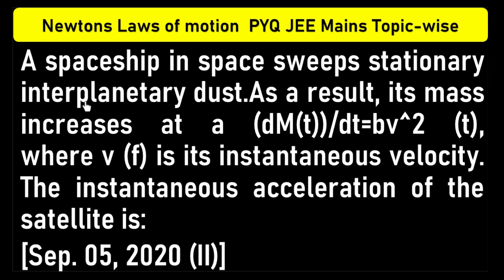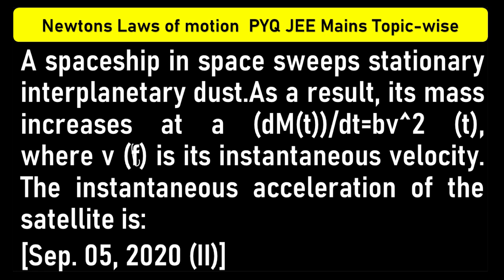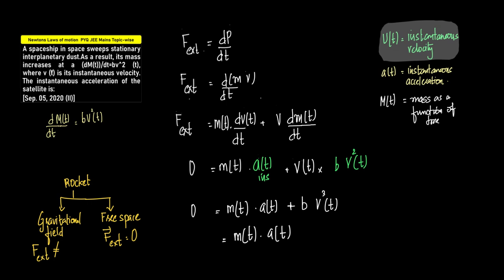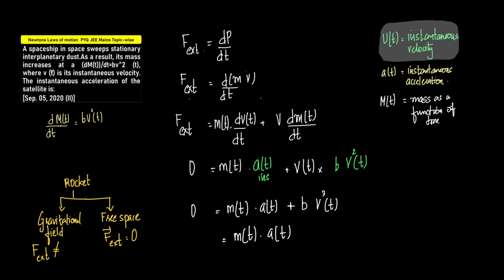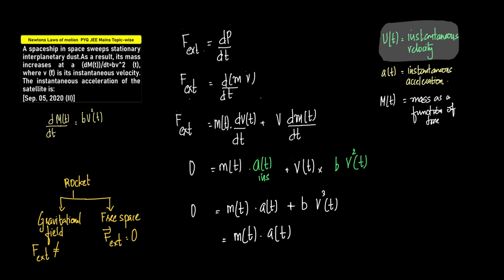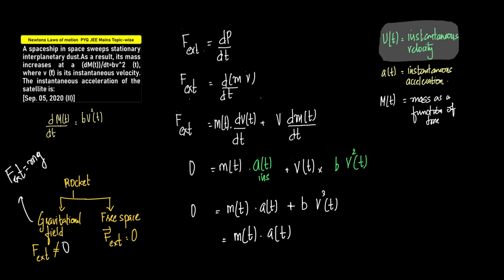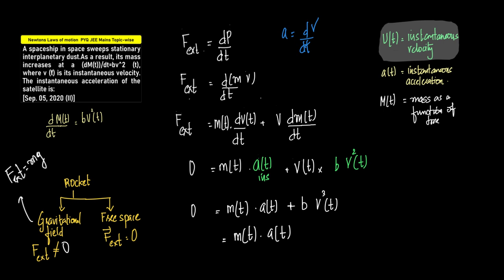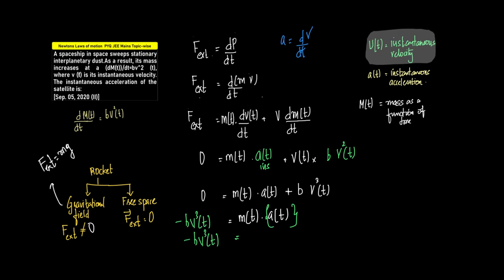A spaceship in space sweeps stationary interplanetary dust.As a result, its mass increases at a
A spaceship in space sweeps stationary interplanetary dust.As a result, its mass increases at a (dM(t))/dt=bv^2 (t),  where v (f) is its instantaneous velocity. The instantaneous acceleration of the satellite is:
[Sep. 05, 2020 (II)]